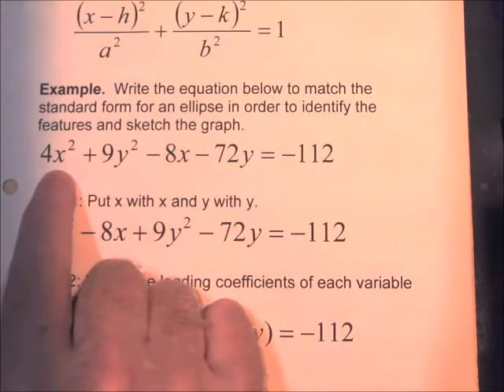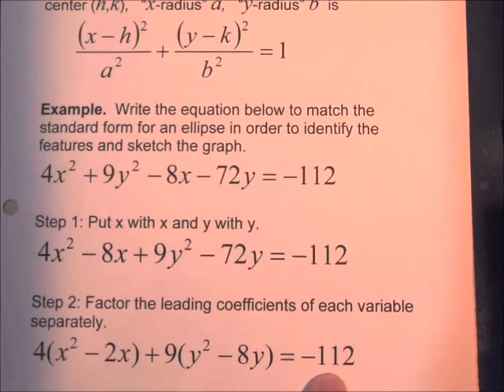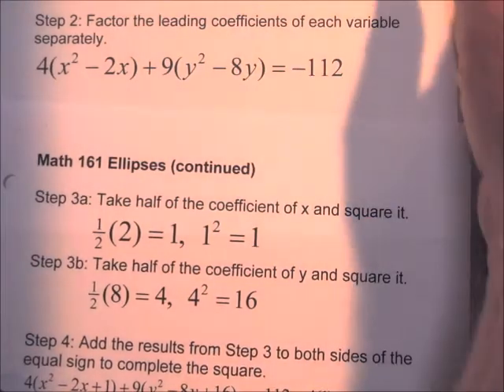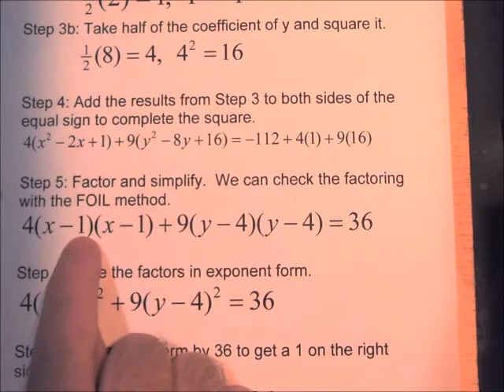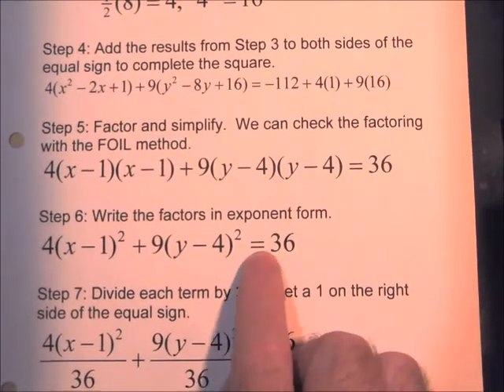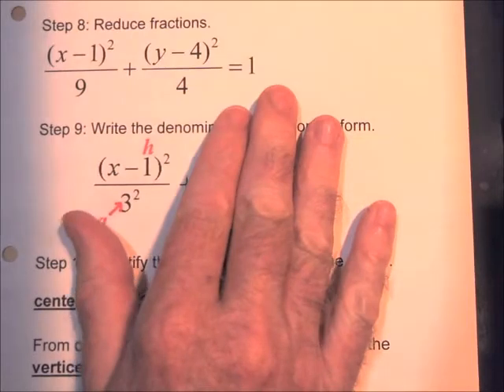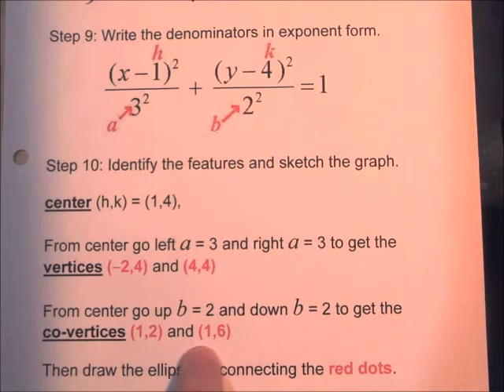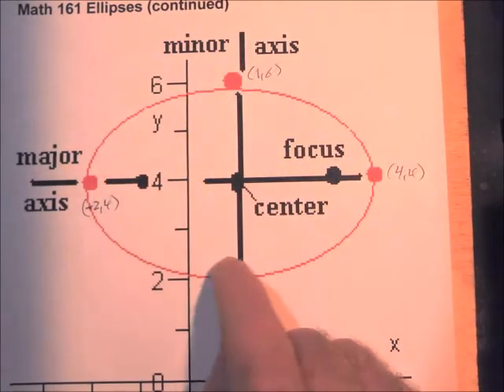161 u1 ellipse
Write the equation of an ellipse in standard form in order to identify its features and sketch the graph.